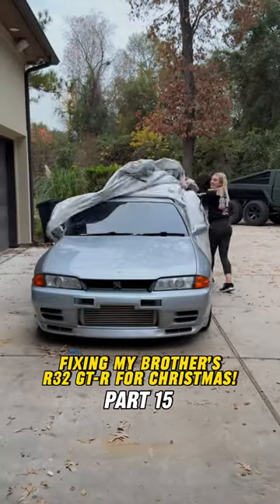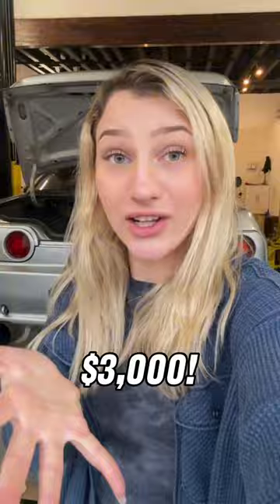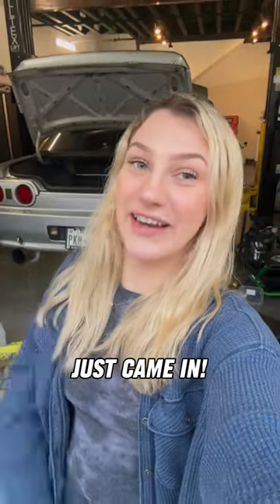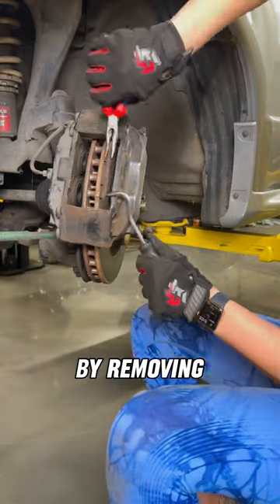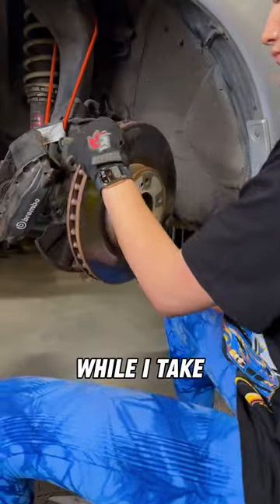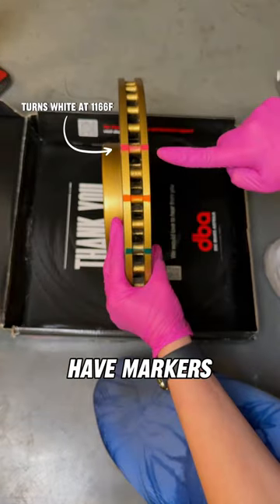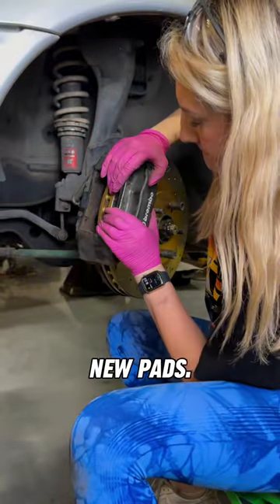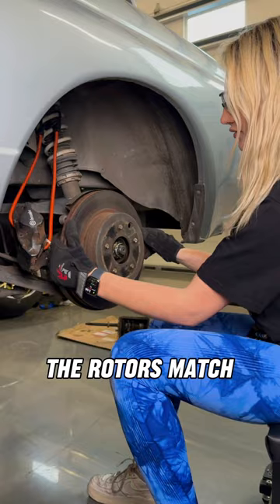Fixing My Brother’s R32 GTR! Part 15